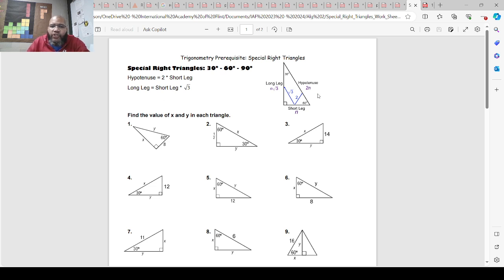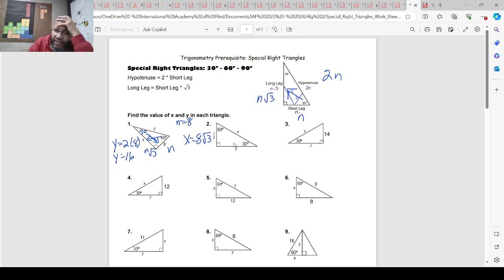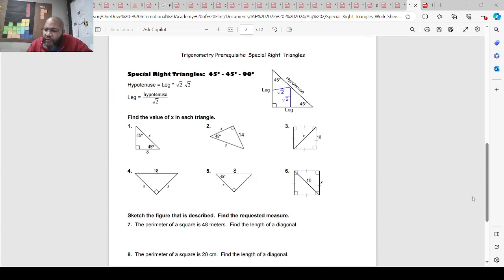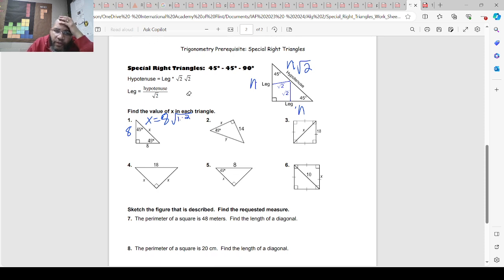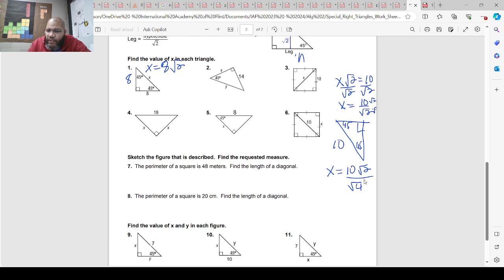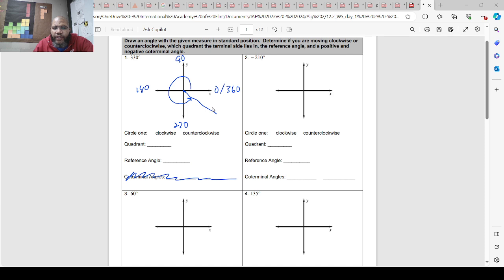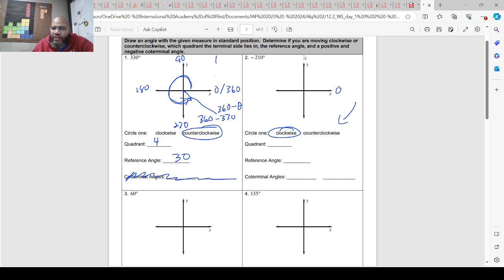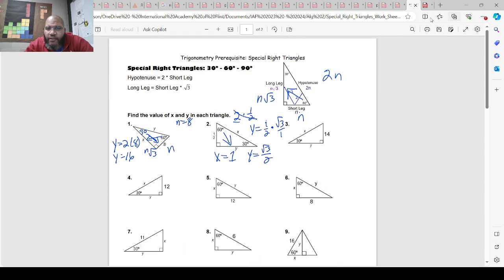PLAY for ALGEBRA TWO class Thursday Feb 8th 2024